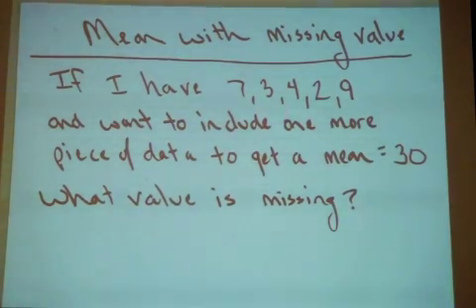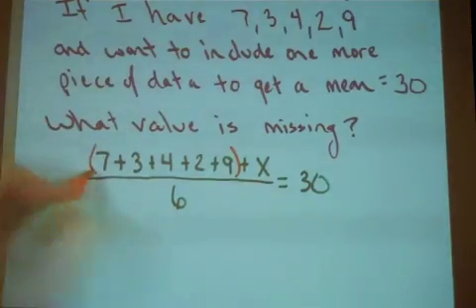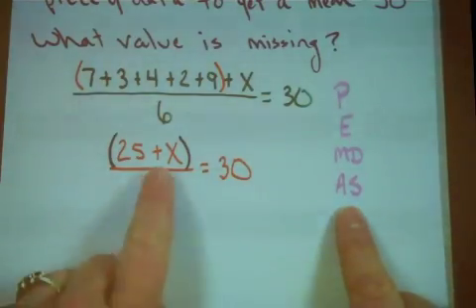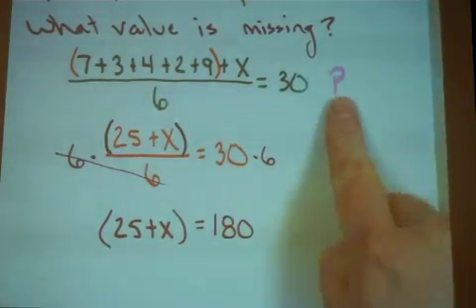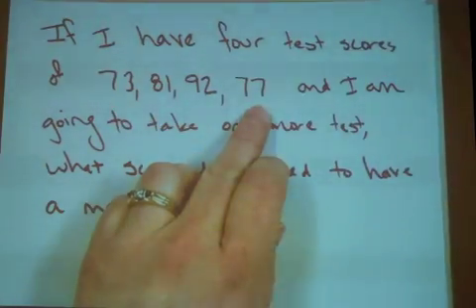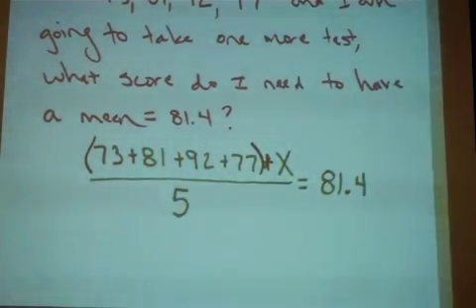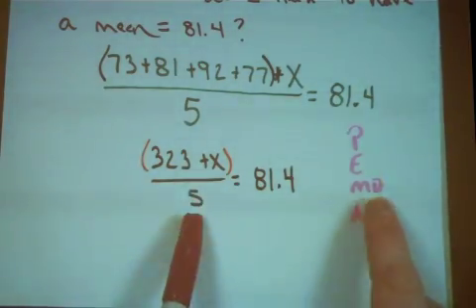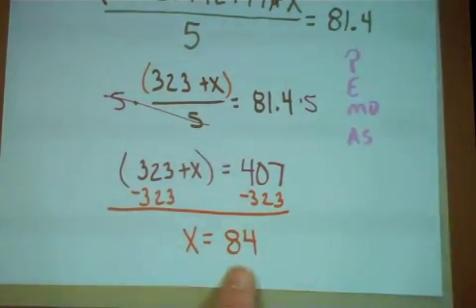Mean - Find a missing data value #1.m4v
How to find a missing piece of data when given a desired mean value.  There is a Formative assessment at the end of the video.  1st in a series of 2 videos.